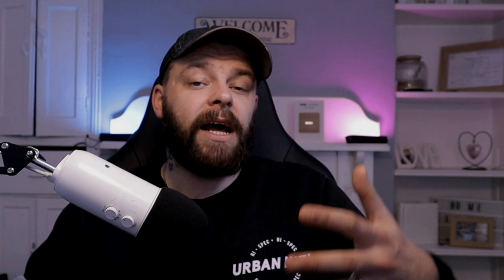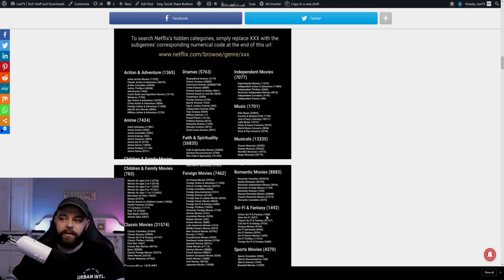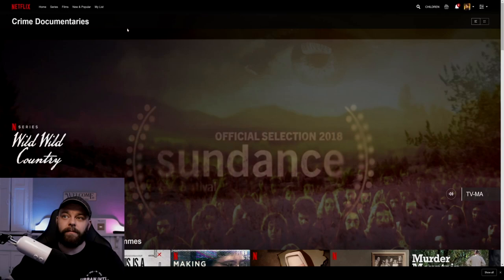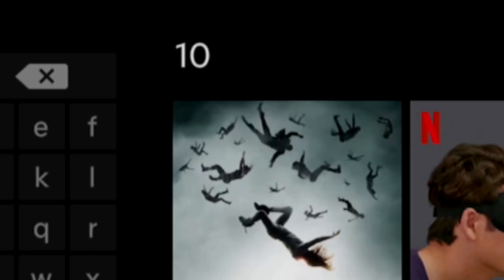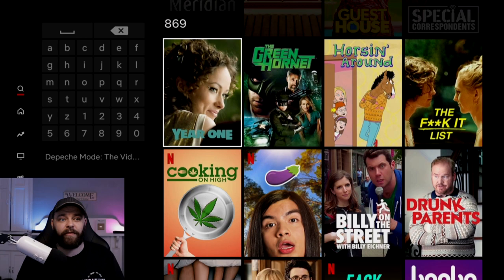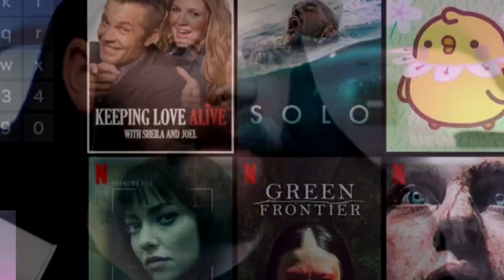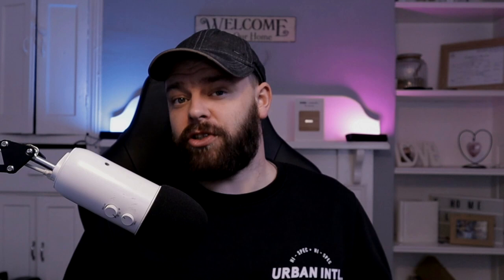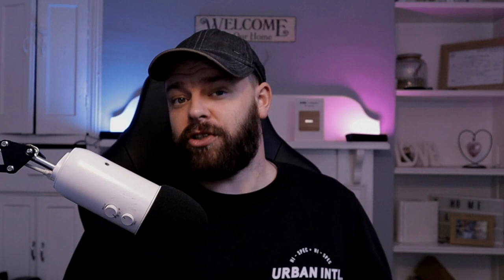ALL SECRET NETFLIX CODES ....MAKE NETFLIX BETTER 🔥 (STILL WORKING IN 2024)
Use this FULL list of Secret Netflix codes in 2023 to unlock MORE content and Netflix and make it 10X better!!!

This video will show you how to get access to a huge list of secret Netflix codes. Unlock Netflix and get access to secret Netflix categories,

👉 Want to unblock MORE content on Netflix? I HIGHLY recommend this 🔥

This video is a great Firestick tutorial that shows you how to get more content on Netflix by using the OFFICIAL Netflix codes on the Netflix website.

You can use these secret codes to watch specific genres on Netflix.

Skip to content :